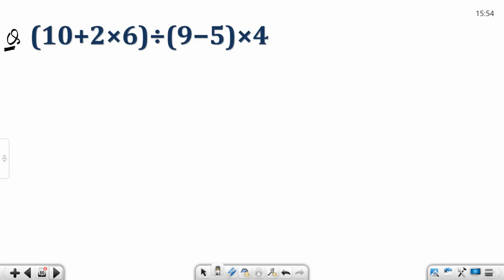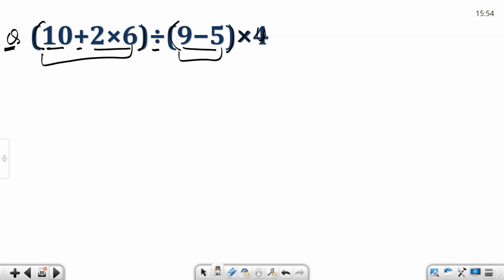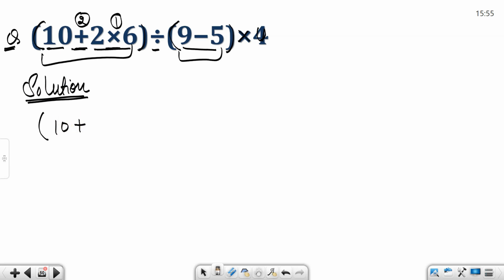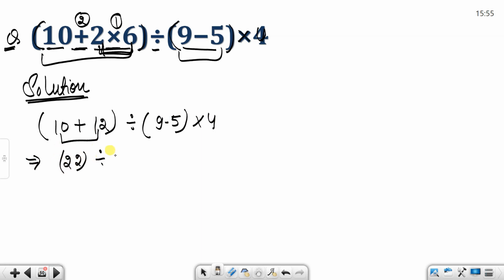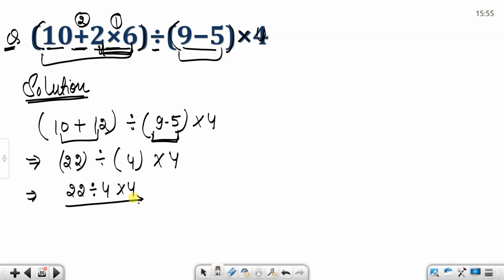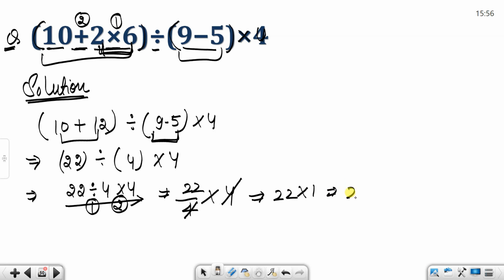This Amazing Math Problem Tricks Many People! Can YOU Solve It?